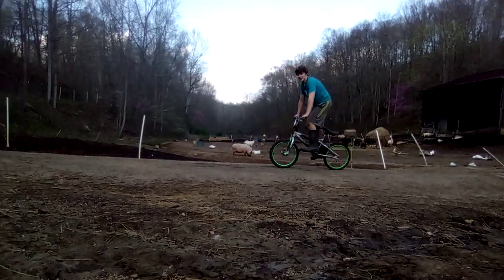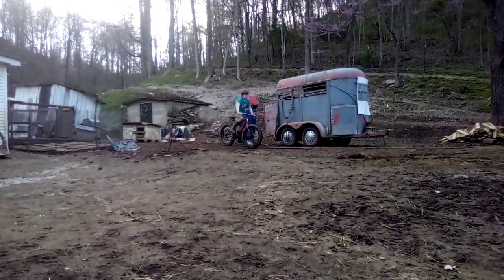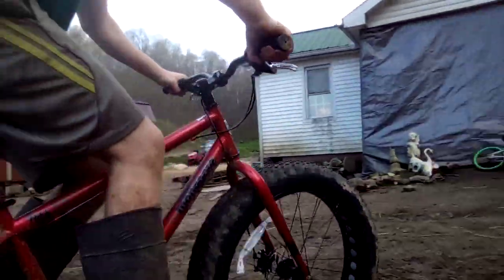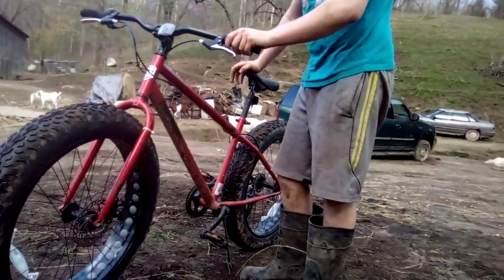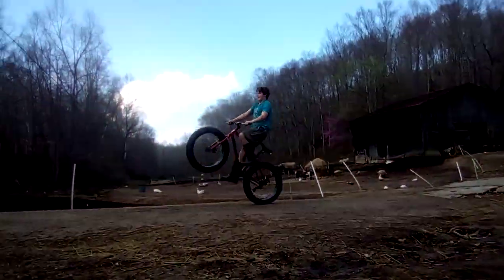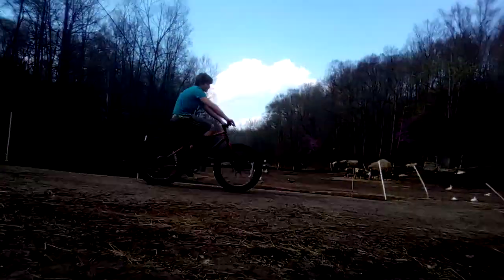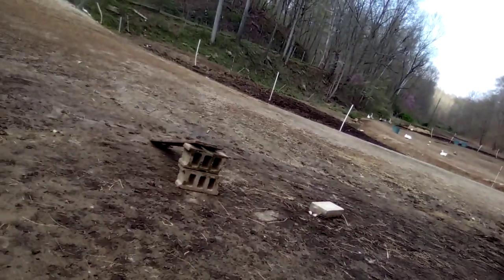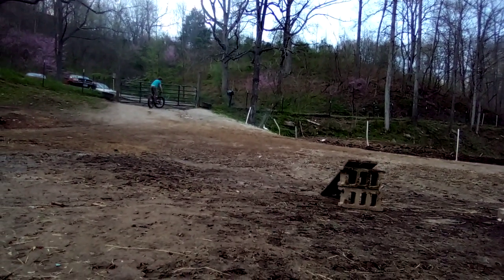Mongoose fat tire bike review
This is the bike I got for my birthday and what Im learning to do on it